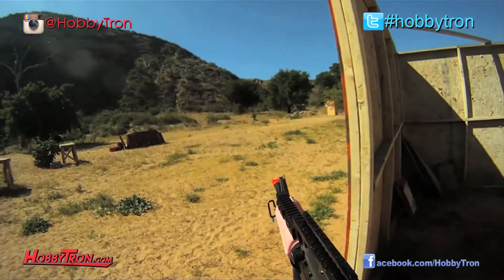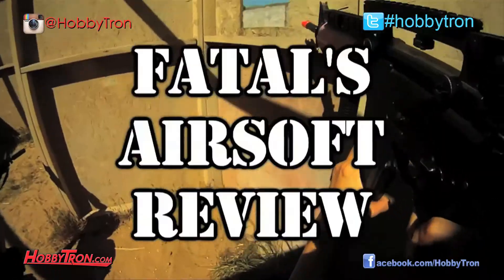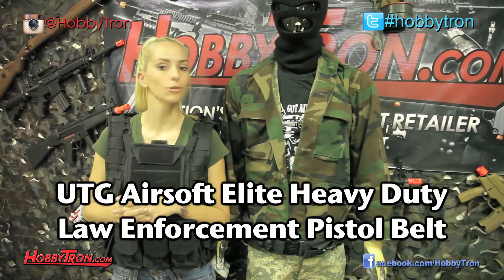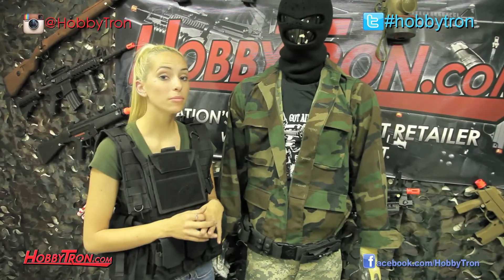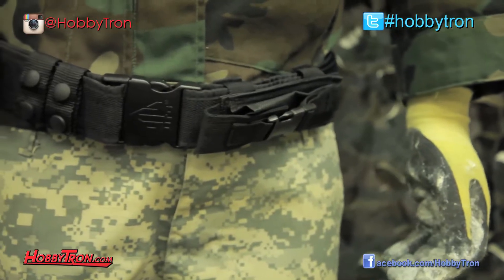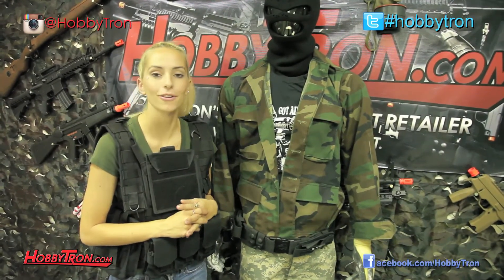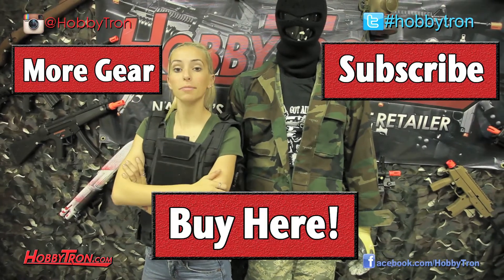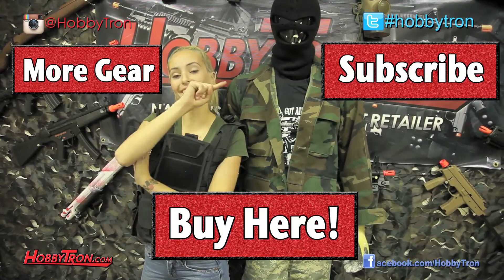UTG Airsoft Elite Law Enforcement Pistol Belt Review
Fatal brings us a quick review on UTG's new Law Enforcement Pistol Belt. You can find the UTG Airsoft Elite Heavy Duty Law Enforcement Pistol Belt
SKU: LP-PVC-B950A

Description:
Are you looking for some tactical gear to use out on the battlefield? Well look no further introducing the UTG Elite Heavy Duty Law Enforcement Pistol Belt Airsoft Gun Accessory! The UTG law enforcement pistol belt has an innovative modular design with versatile features. The battle ready construction provides durability and comfort. The premium composite material and workmanship allow for intense use and protection. The quick attachment of components with absolute locking and full adjustability make it easy to use. This is great field gear for Law Enforcement, Security, Military Personnel and Sport Enthusiasts. Includes dual mag pouches, Level II holster w/mag pouch, cuffs case, gloves/pager case, flashlight holder, baton holder, key holder, duty belt and belt keepers.

Features:
-- Rugged Design Best Suitable For Law Enforcement And Military Applications
-- High Quality Adjustable Quick Release Buckle System
-- New Detachable Belt Keepers For Easy And Firm Grip To Regular Belt For Convenient Adjustment
-- Sturdy Velcro Adjustment Of The Belt To Fit 30-52" Waist
-- 2" In Width With Reinforced Threading And Double-Edge Stitching To Take Extreme Abuse
-- 2 Quick Release Pistol Magazine Pouches Included